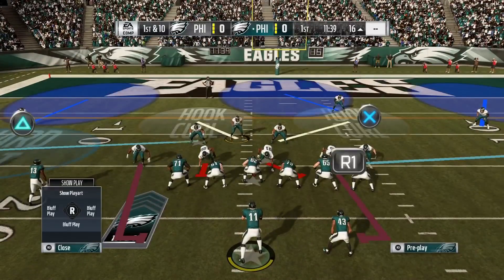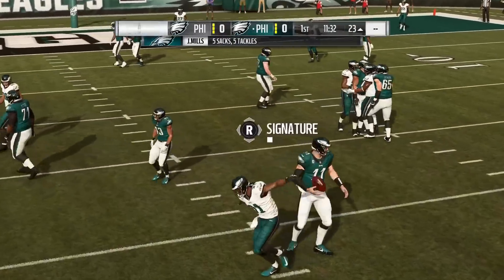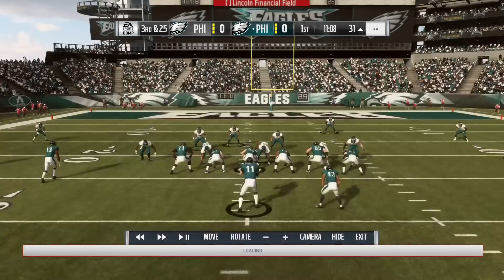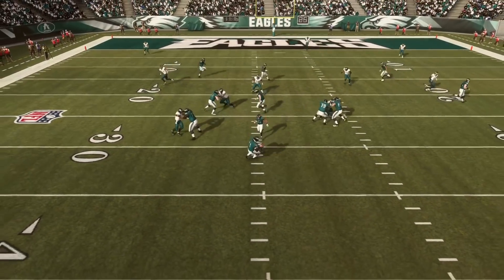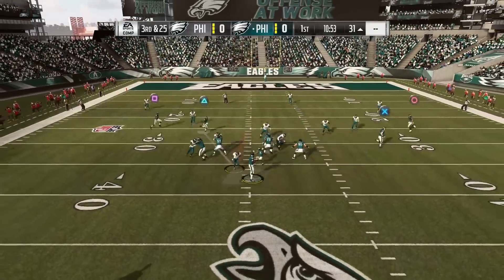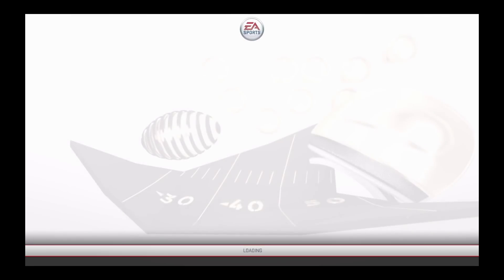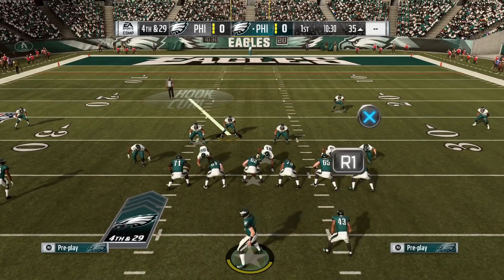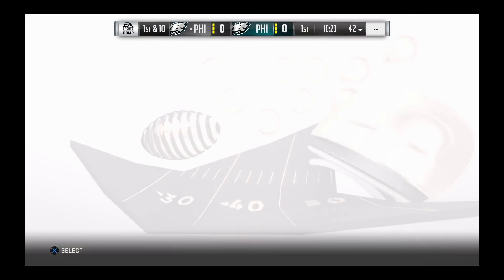Madden 19 Post Patch 34 Under 4 man User A Gap